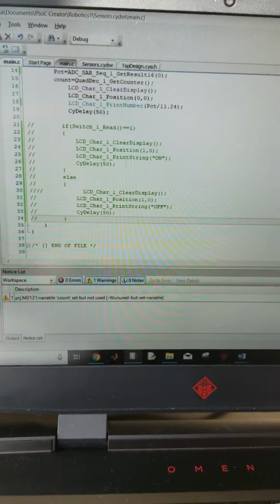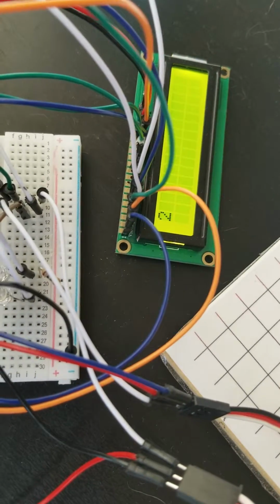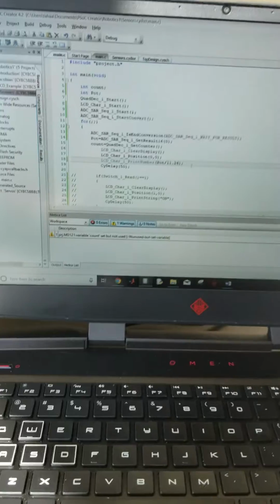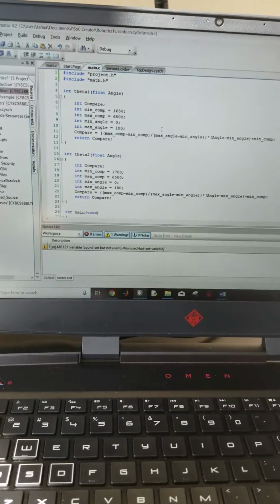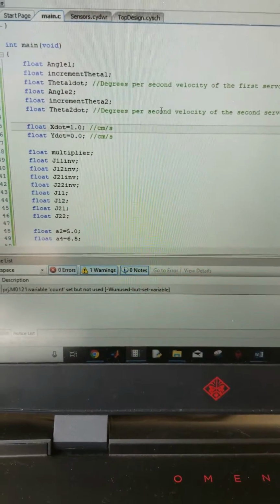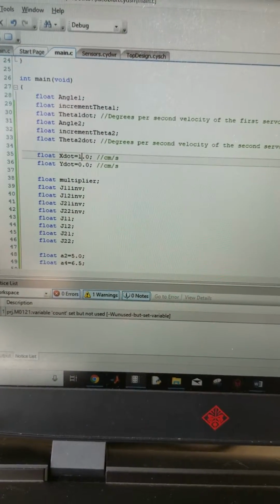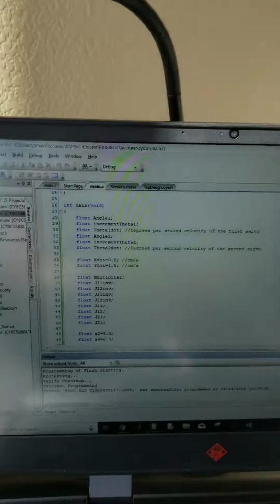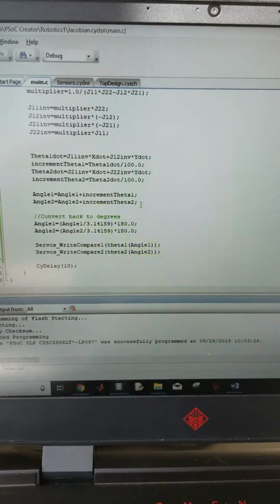Analog Sensor_Path and Trajectory Planning_TAS